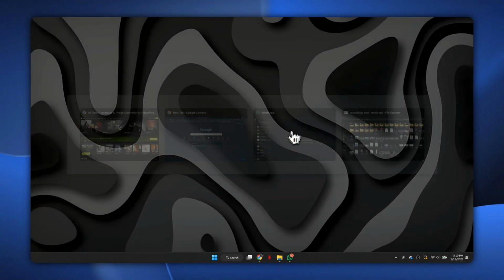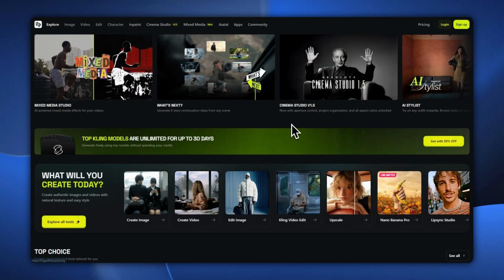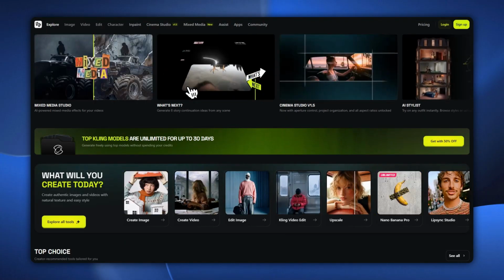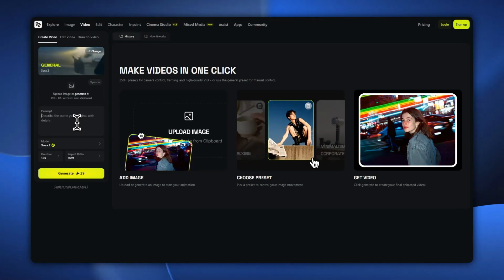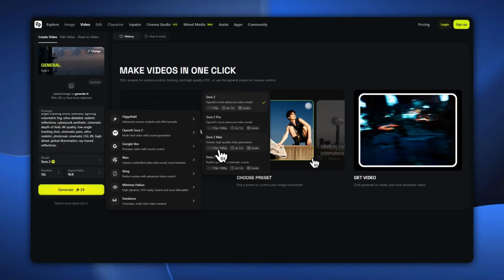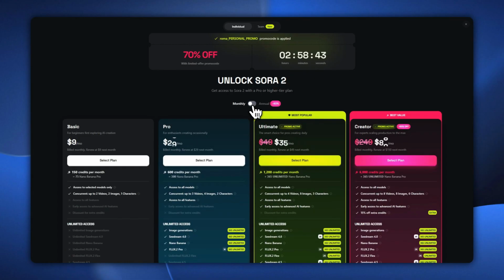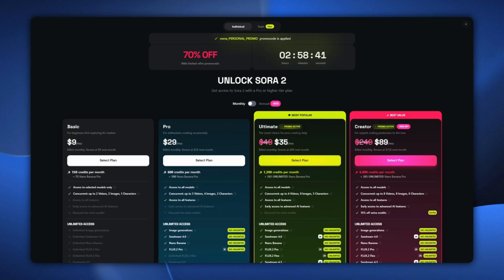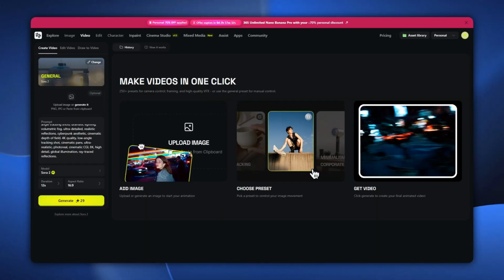How To Use Higgsfield Sora 2 Pro RIGHT NOW (Unlimited & Global)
Learn how to use Higgsfield Sora 2 Pro instantly with unlimited access worldwide! This easy guide shows you the step-by-step setup, activation, and tips to make the most out of your Sora 2 Pro right now — no limits, no region blocks, and global support included.